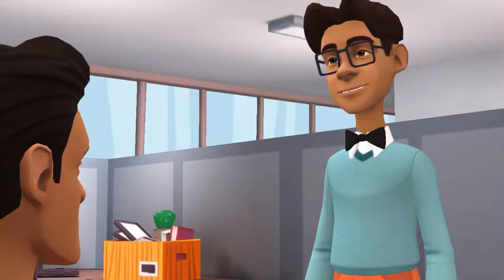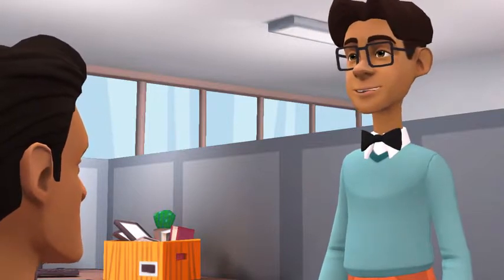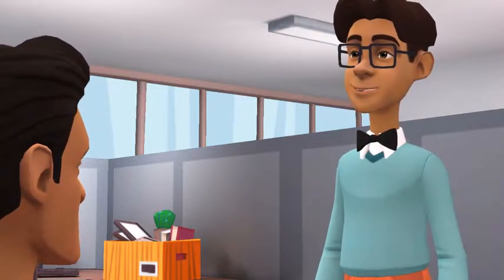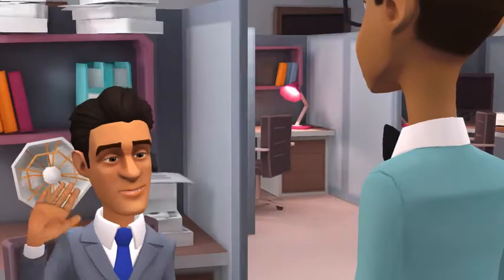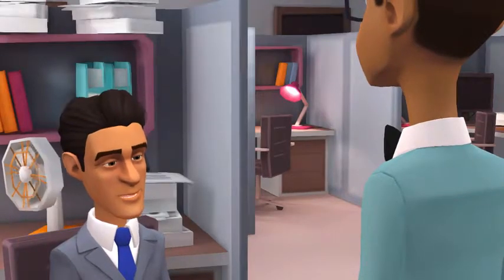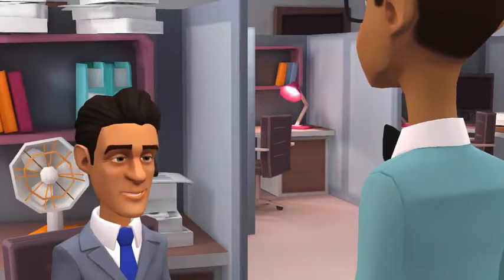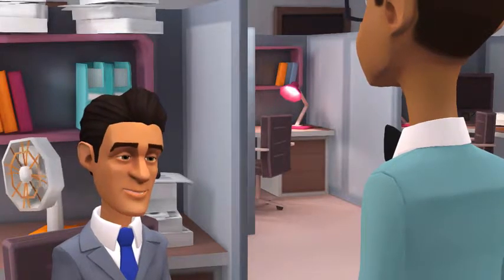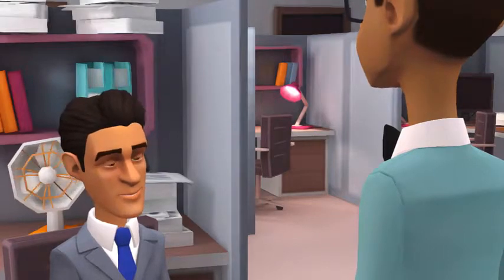6422 Lecture 8